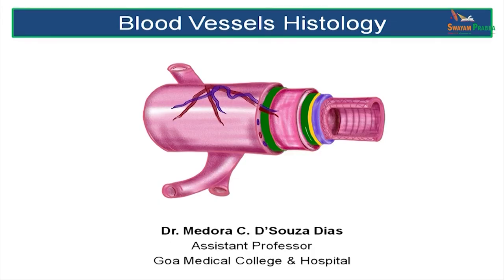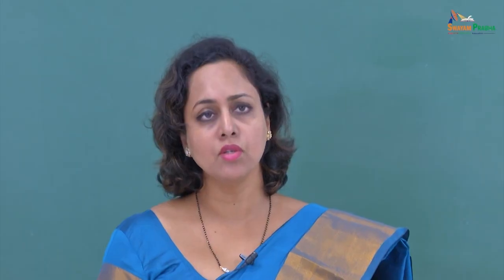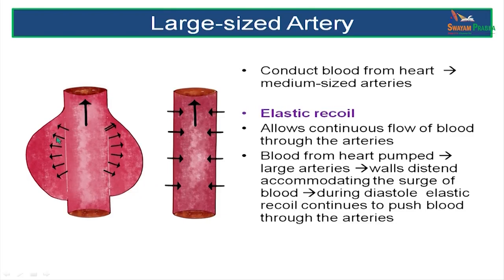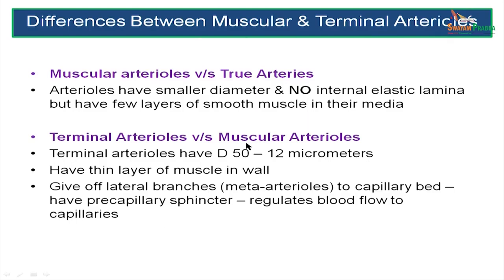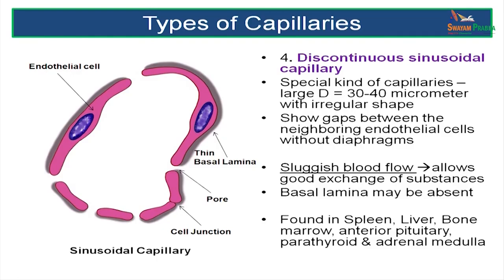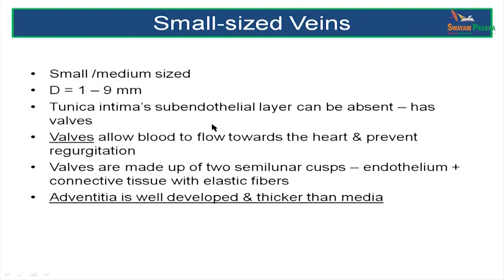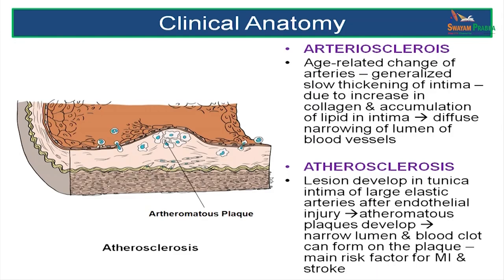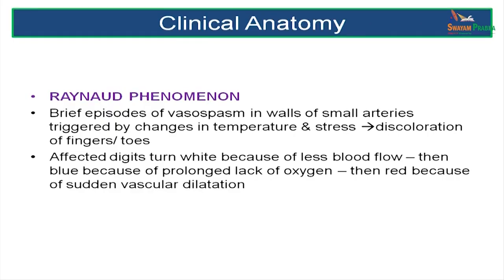Blood vessels histology